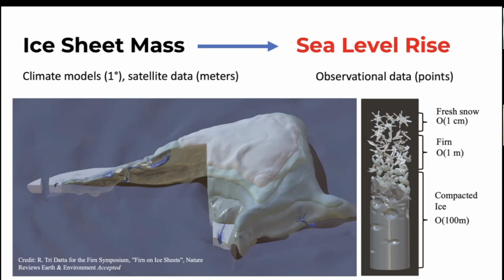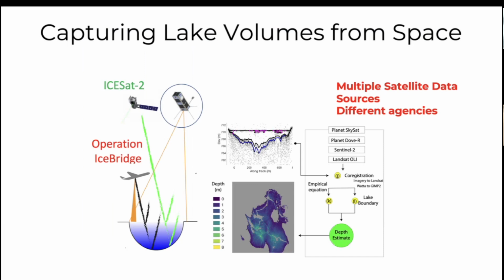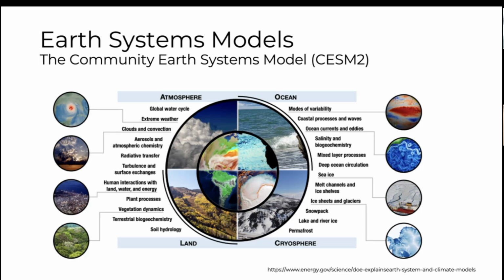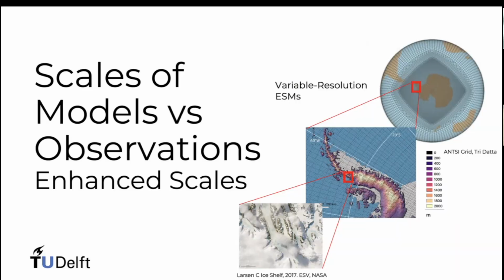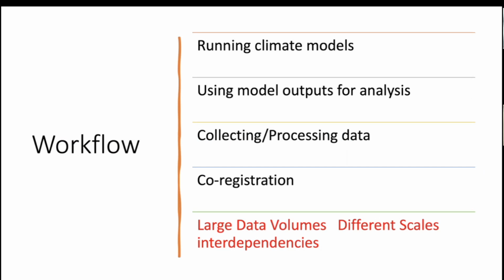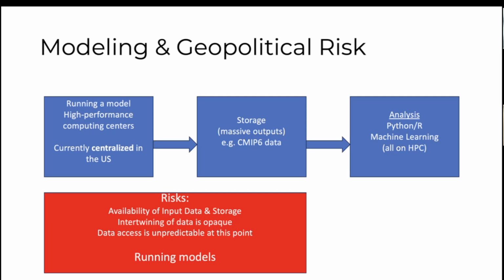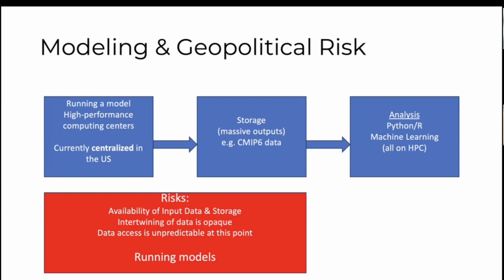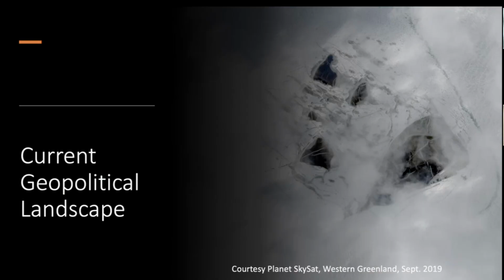WCS 2025 – Geopolitics and Digital Twins Workflows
Tri Datta (TU Delft)